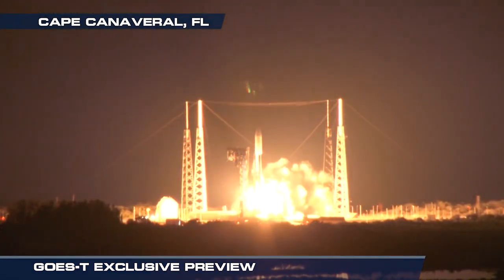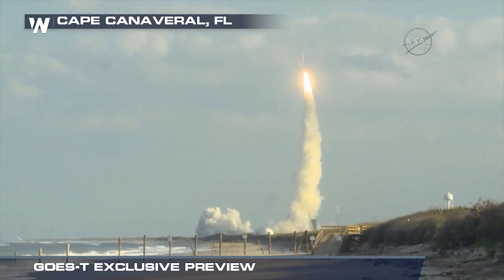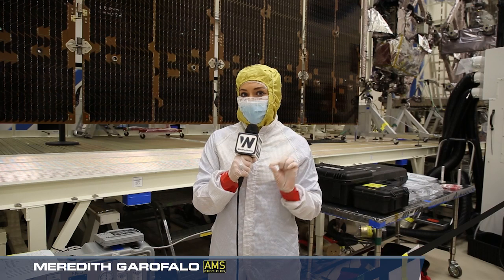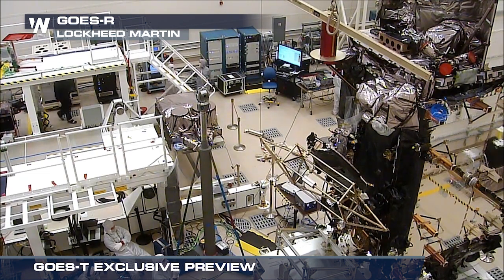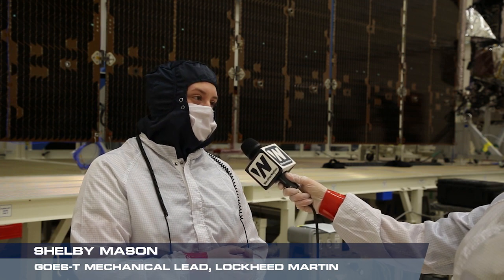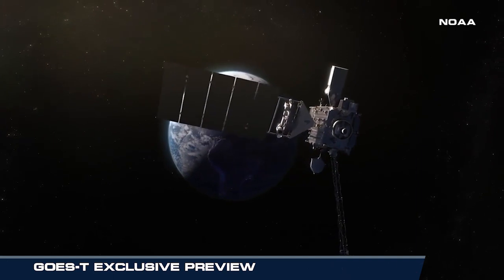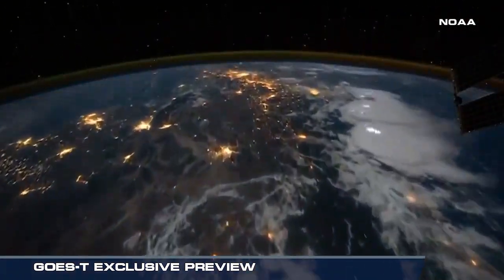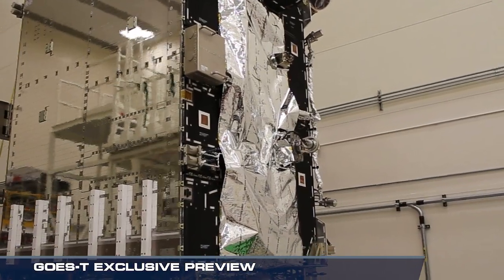EXCLUSIVE PREVIEW: GOES-T SATELLITE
(12/9/2020) –The 3rd of NOAA Satellites GOES-R series, GOES-T, is assembled & undergoing testing at Lockheed Martin. Meteorologist Meredith Garofalo gives us a look at the satellite up close, and has the latest details ahead of launch in 2021!